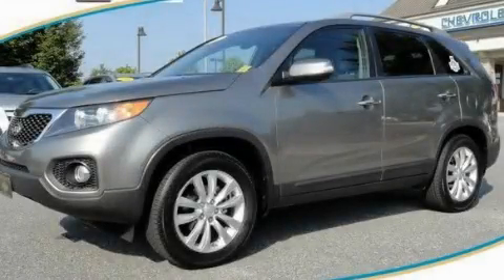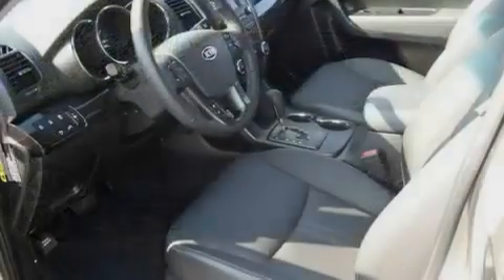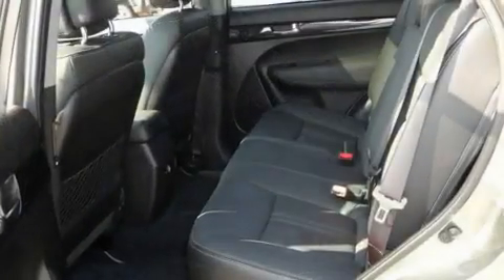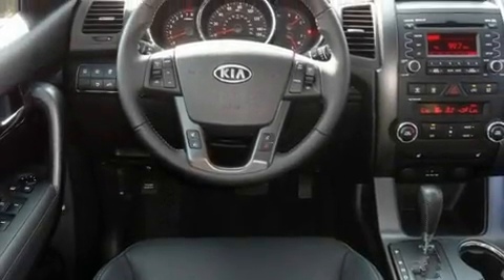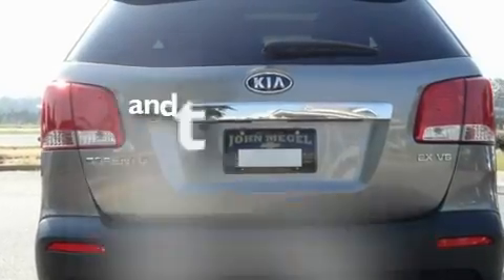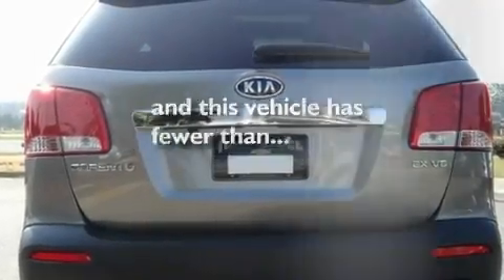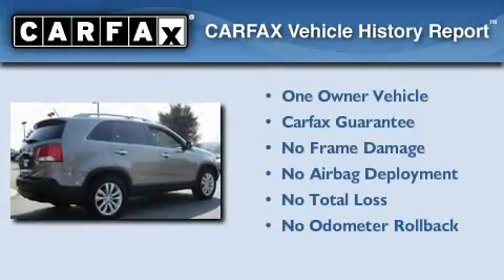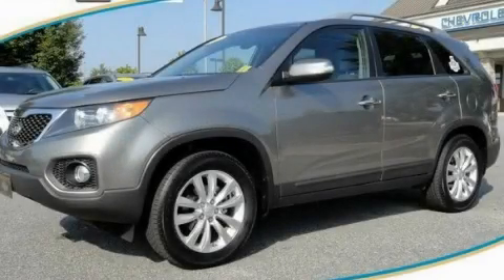2011 Kia Sorento Dawsonville GA 30534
Year : 2011
 Make : Kia
 Model : Sorento
 Engine : Gas V6 3.5L/212
 Trans . : Automatic
 Exterior : GRAY
 Miles : 13,177
 Interior : BLACK
 JOHN MEGEL CHEVROLET, LLC
 1392 Hwy 400 South
 Dawsonville , GA 30534
 Pre-Owned 2011 Kia Sorento Dawsonville GA